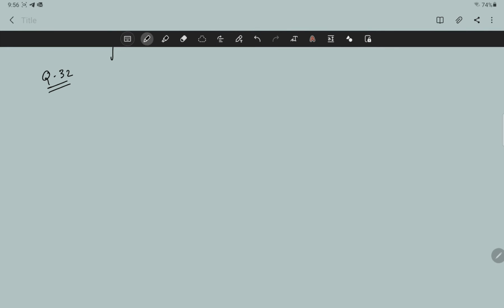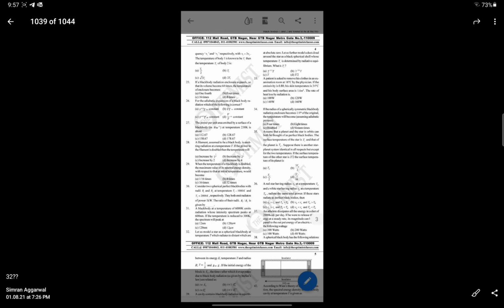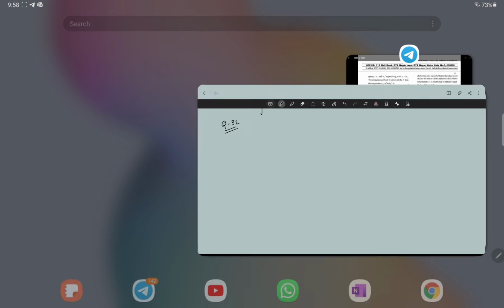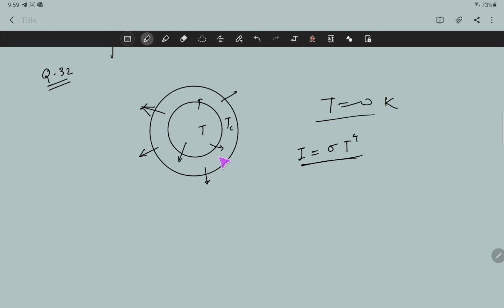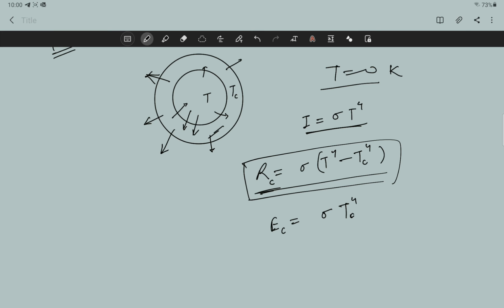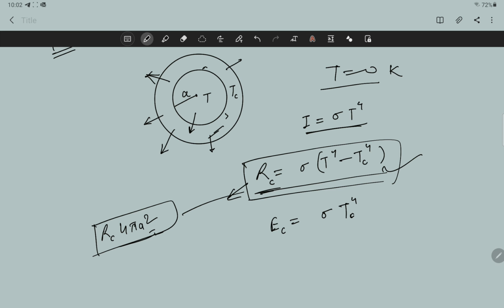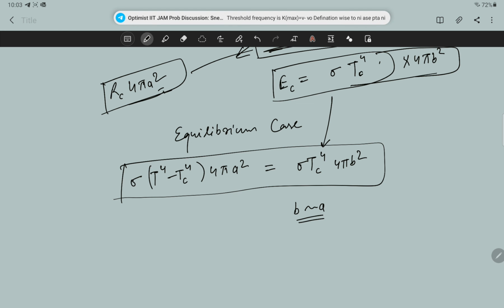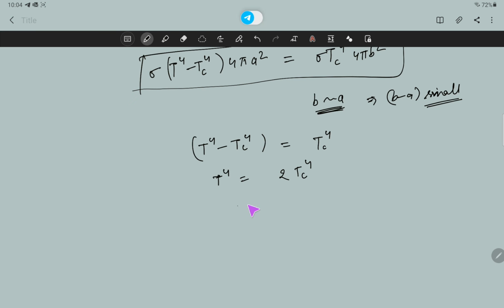radiation through cloud at equilibrium. find temp. of cloud.